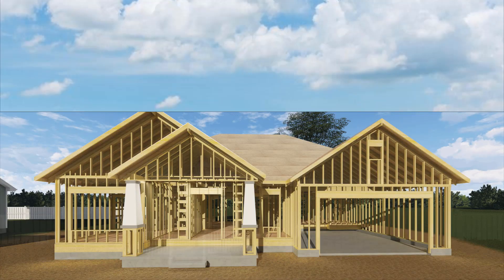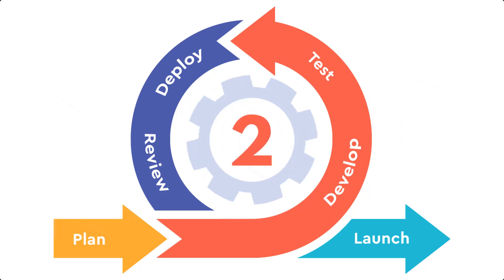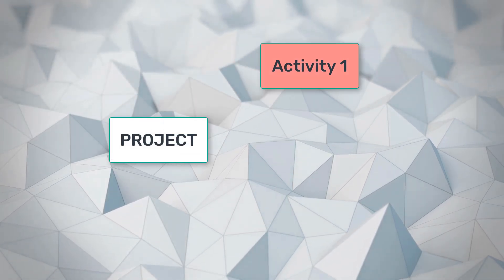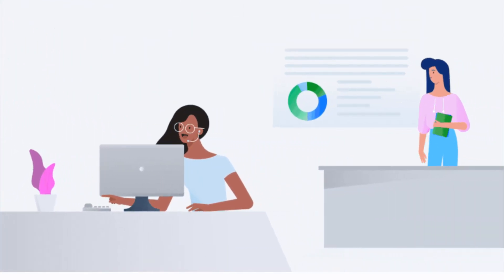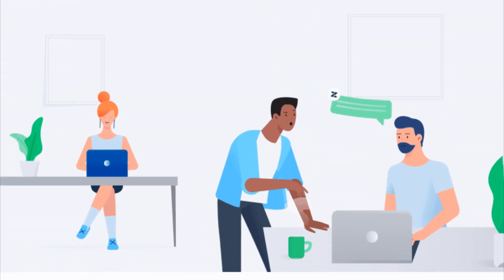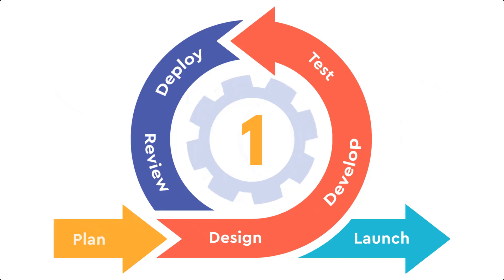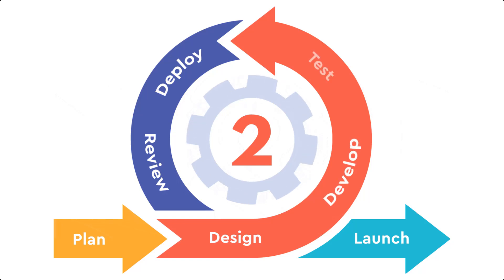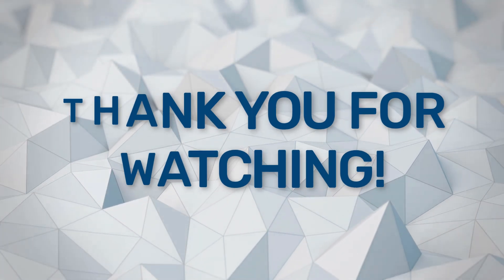Agile in Construction: Revolutionizing Project Management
Discover how Agile methodologies are transforming construction project management. Learn key strategies for implementing Agile in your construction projects to boost efficiency, enhance communication, and deliver quality results.